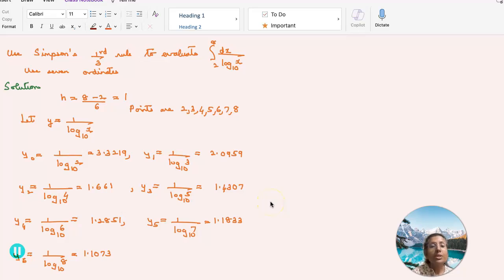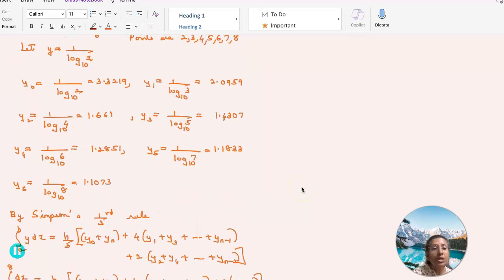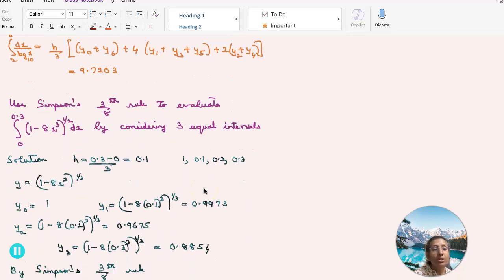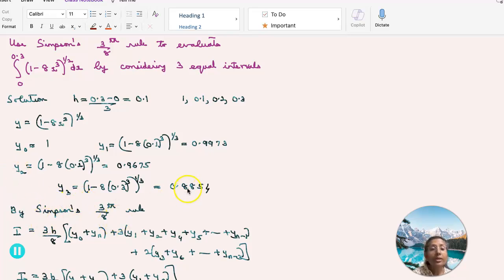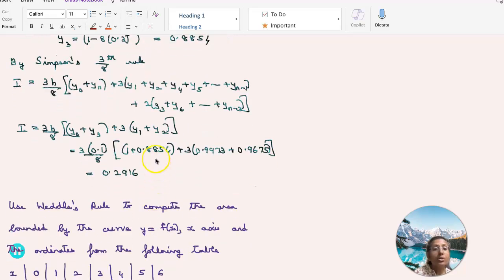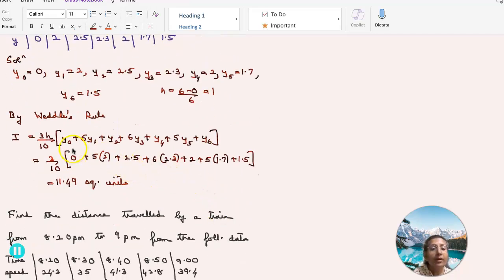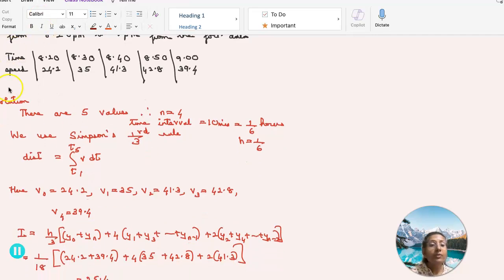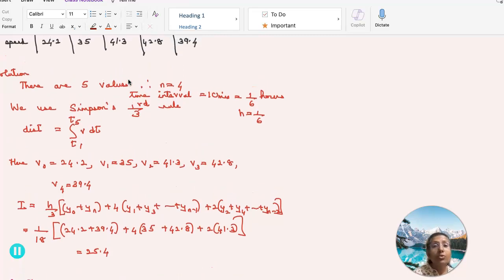Simpson's and Weddle's Rule- Explained-Part Two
Learn how to solve problems using Simpson's one third rule, Simpson's three by eighth rule and Weddle's rule. This is a part of Numerical Analysis, Engineering and College Math.